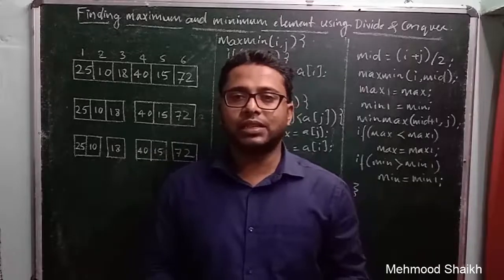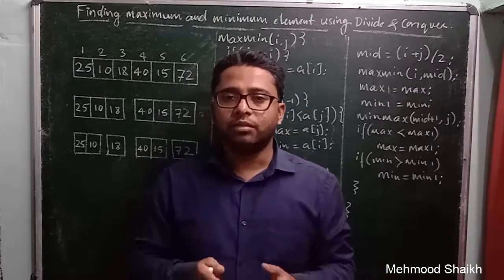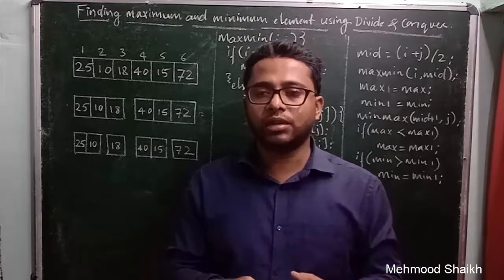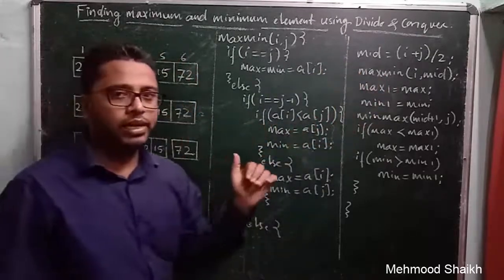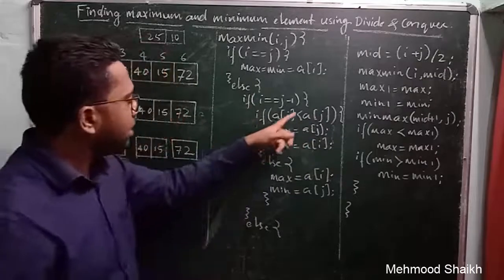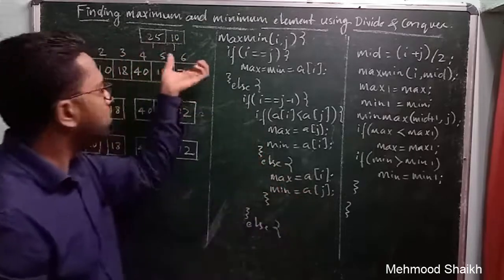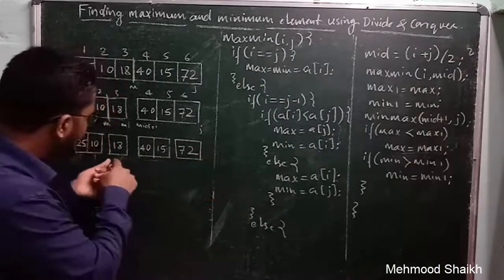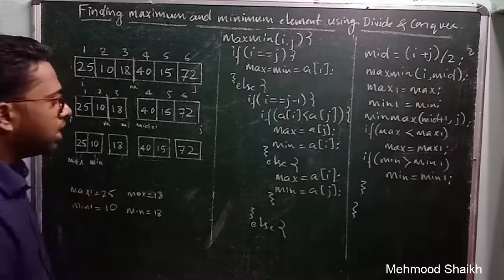How to find the maximum and minimum element in an array using Divide and Conquer approach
How to find the maximum and minimum element in an array using Divide and Conquer approach is a video tutorial for beginners.

How to find the maximum and minimum element in an array using Divide and Conquer approach is a video tutorial for beginners to learn the basic and fundamental concepts of Algorithm subject. In this video we will discuss the following concepts,
find minimum and maximum element in an array,
find minimum and maximum value,
finding min and max value using divide and conquer method,
min and max algorithm using divide and conquer technique,
min max based on divide and conquer methodology,
analysis on finding minimum and maximum element using divide and conquer,
how to find minimum and maximum element,